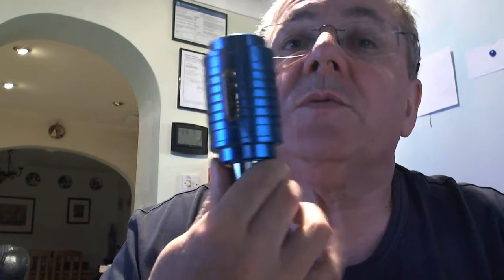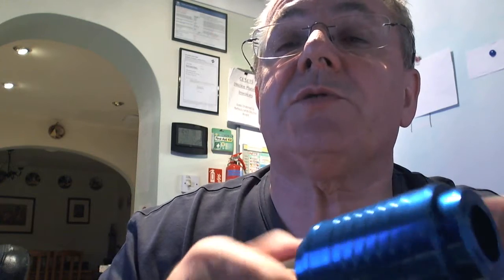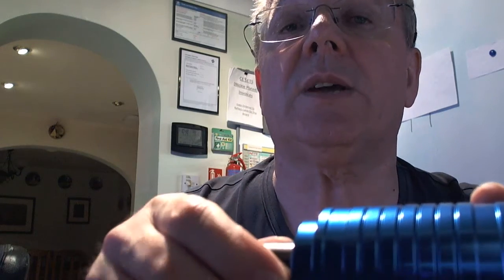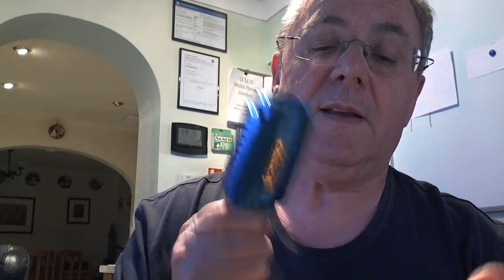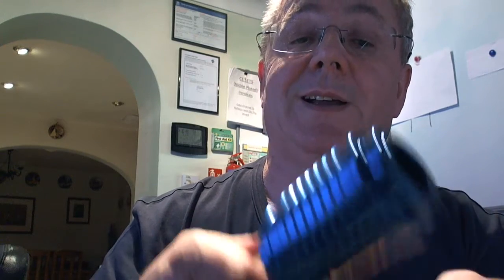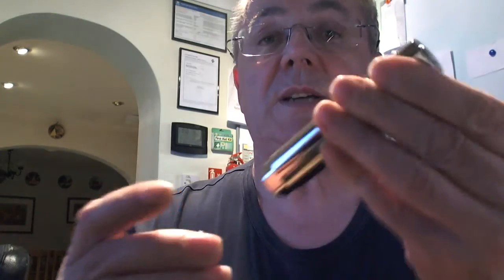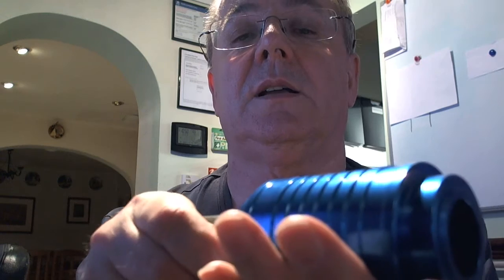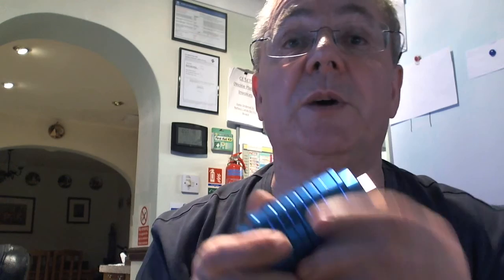Revomaze_Shaft_Removal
How to get a REVOMAZE Maze out of a shaft after the dots line up.